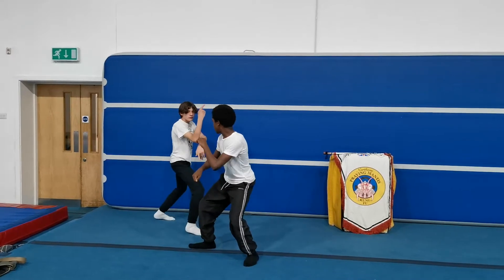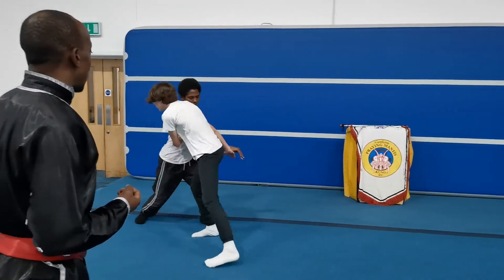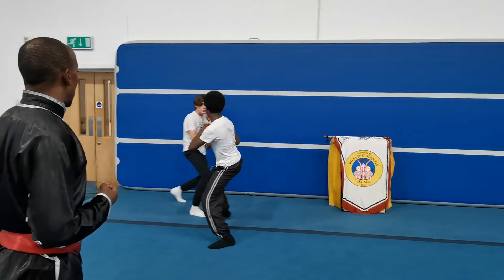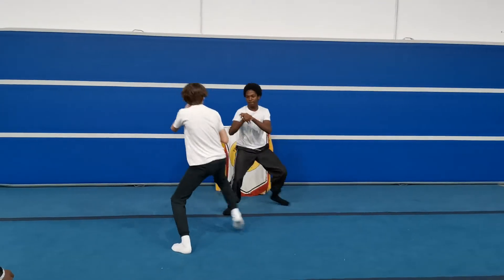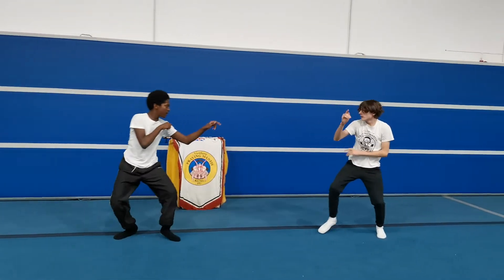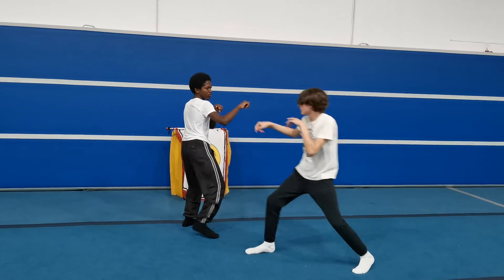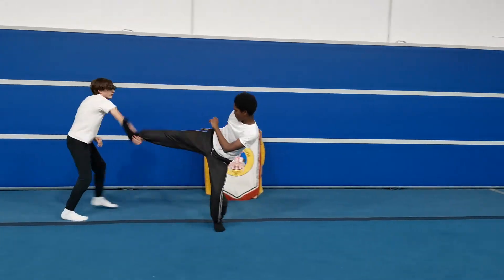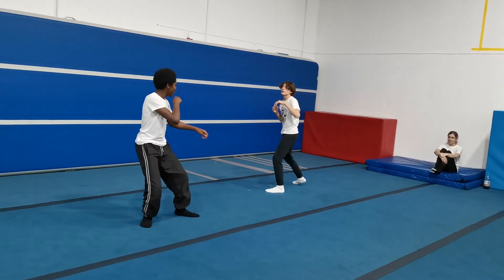Mantis Kung Fu Young Adults Showing Their Fighting Techniques Sifu Bryan Barnes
Mantis Kung Fu young adults showing their free fighting techniques , they show a variety of techniques. blocking, kicking, striking and very importantly movement, this makes it harder for your enemies to read your movements if they come into contact with your arms or legs they must not see where the attack is coming from, that is how fast you should be moving, this is a very good control exercise to get the students to think about their techniques and how to implement them in a fighting situation. Don't forget to like share and comment and of course if your new around here, subscribe to my YouTube channel at kung611, keep up a good fighting spirit, and well done again to my students, enjoy, Sifu.

moblie: 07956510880 Warning Private Numbers will not be responded too.

We are base in North London...!

conditioning,
how to block punches,
in boxing,
street fight,
fast punch,
jab in boxing,
counter punch,
punches,
hook punch,
northern praying mantis,
kung fu,
martial arts,
north london,
haringey,
self defense,
kung fu classes,
martial arts classes,
self defense classes,
seven star mantis,
shaolin kung fu conditioning,
southern praying mantis kung fu,
kung fu fighting science,
female,
7 star praying mantis,
Physical training,
Combat sports,
Fitness instructions,
Fitness training,